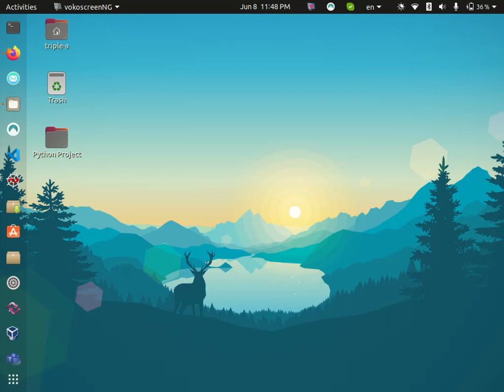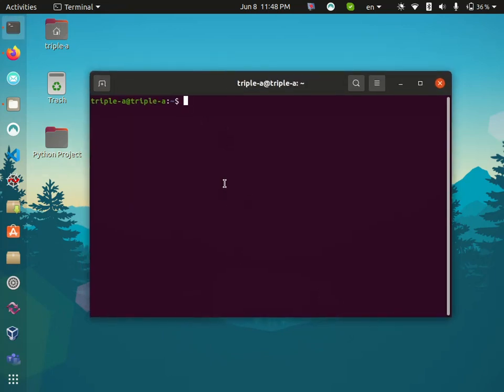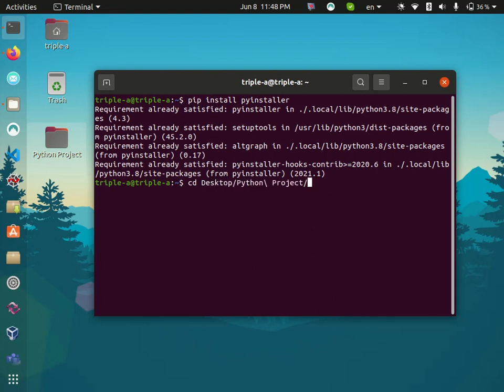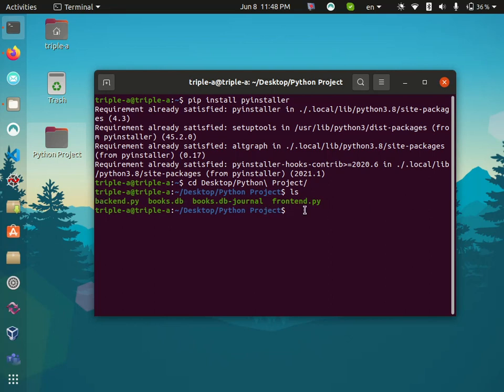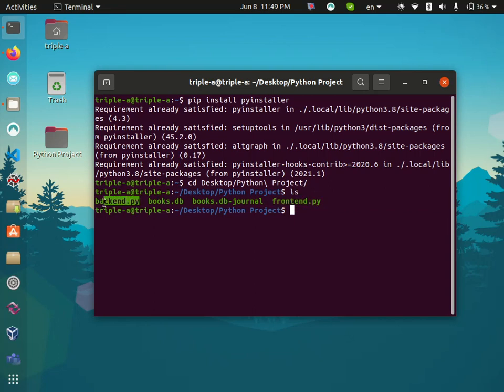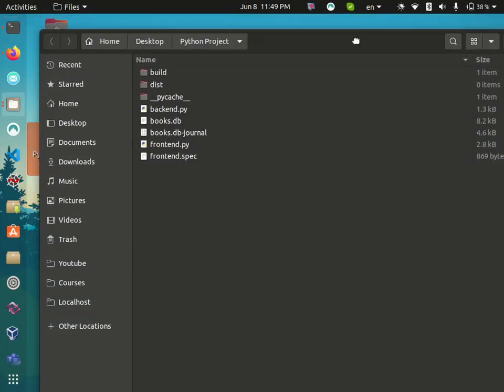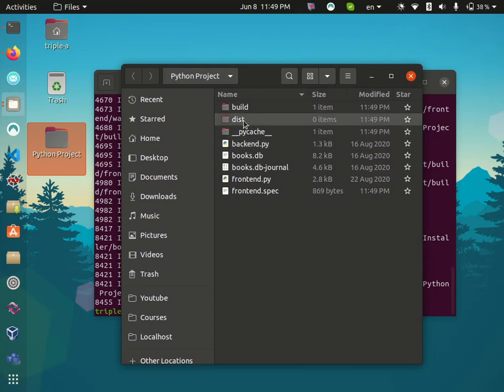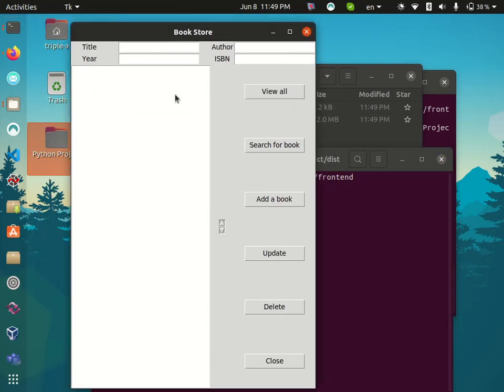Export Python app to Linux executable file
▬▬▬▬▬▬ 💰 Support Me 💰  ▬▬▬▬▬▬